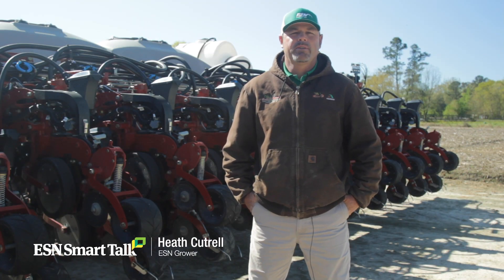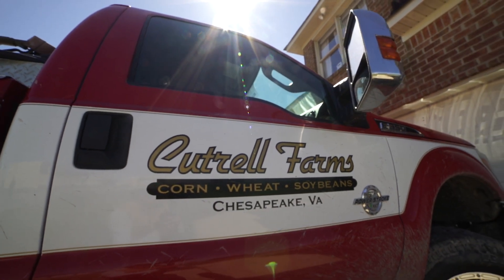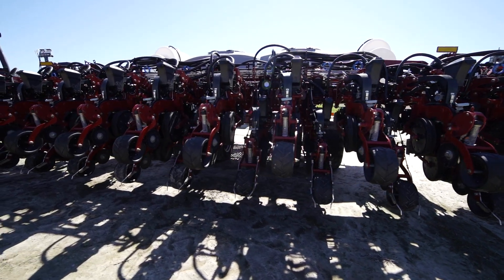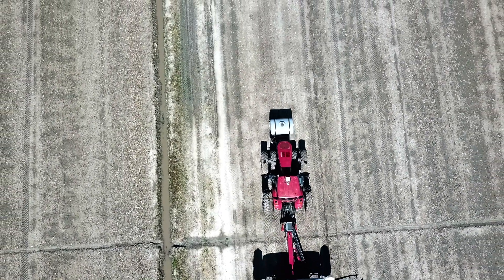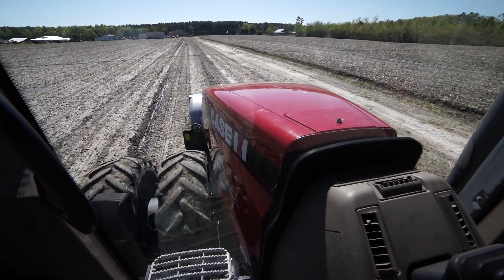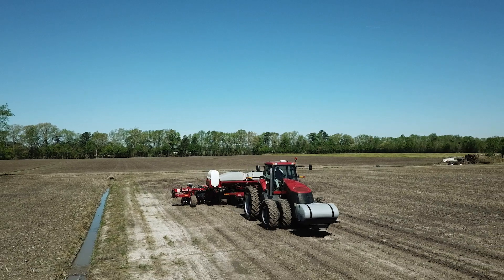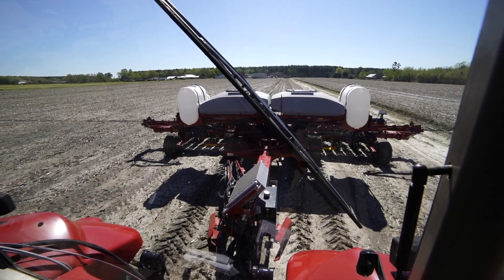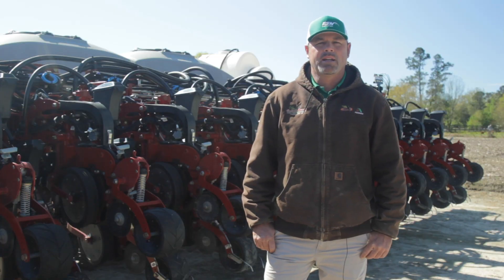ESN Smart Grower | Why Heath Cutrell relies on ESN for yield gains, even in tough weather conditions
Virginia grower Heath Cutrell discusses how ESN helped his corn crop through tough weather conditions including rain, flooding and hurricanes. With the help of the Nutrien team, his 2018 corn crop achieved award-winning yields for two national awards.

Learn more about how ESN can be the smart choice for your crops